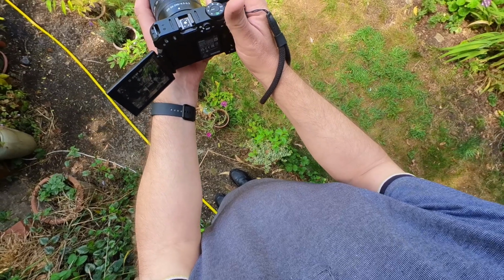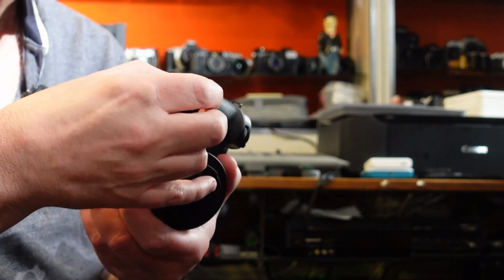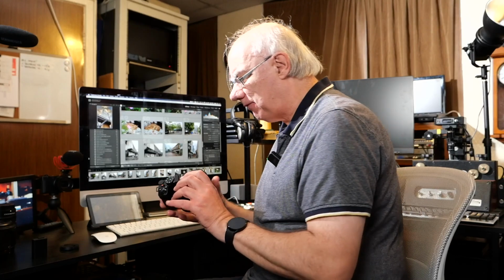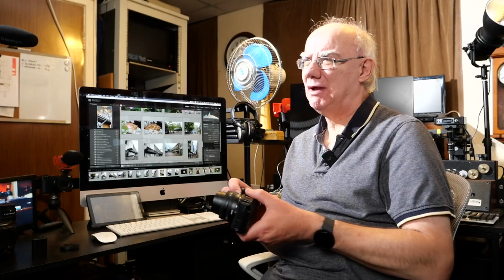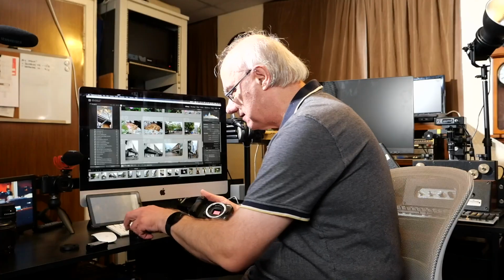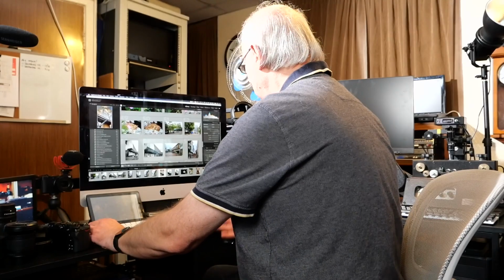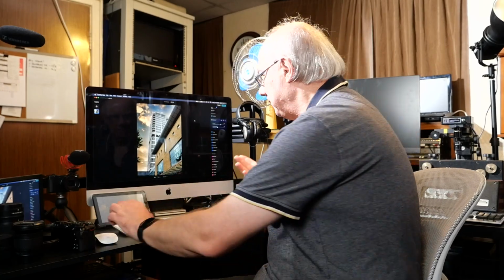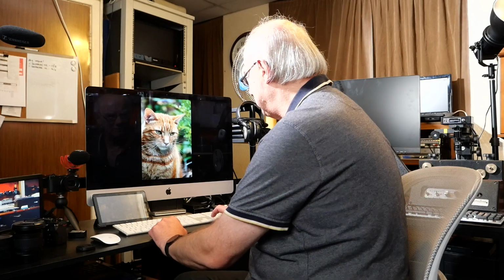Nikon Z30 - handling and features- a competent photo & video camera.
This is my second review of the Nikon Z30.  Nikon are pushing this camera towards content creators but it is more than that. In this cover its handling and features for both video and still shooters.